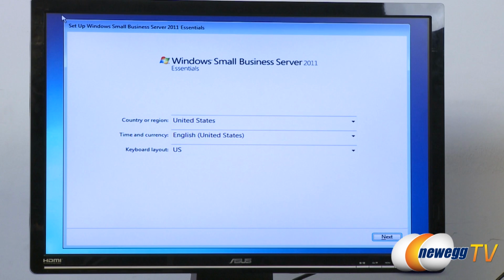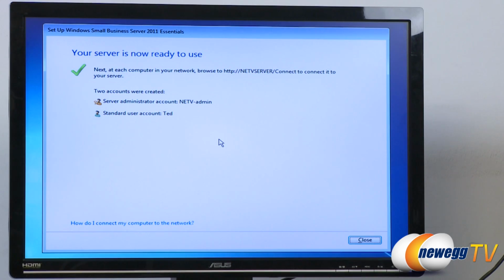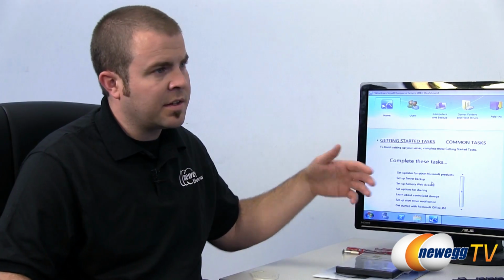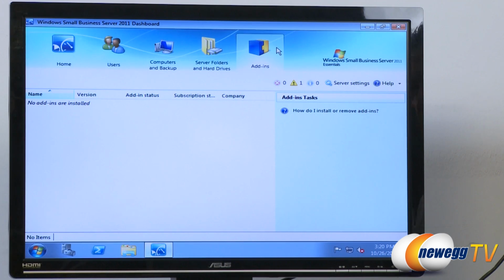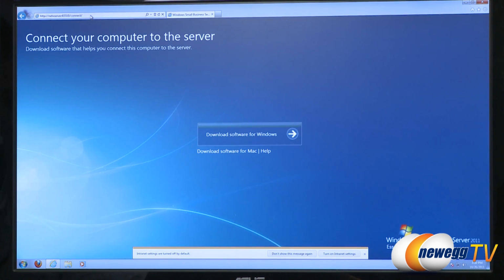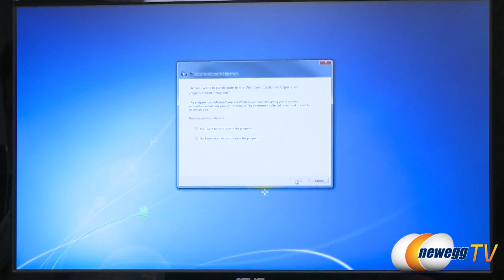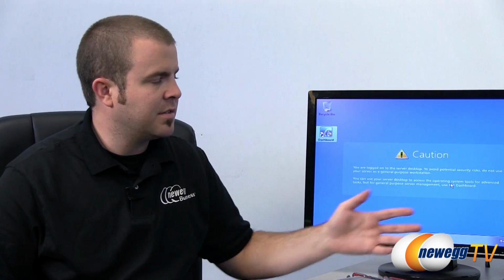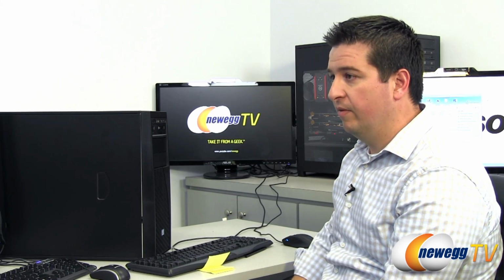Newegg TV: Small Business Server Build with Intel & Microsoft (Part 3: SOFTWARE)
Our 3-part series comes to a close as Jimmy B the Server Guy goes over some key information about Windows Small Business Server 2011. Lastly, Paul conducts a Q&A session and receives some insight from our panel of server gurus.

- Credits -
Presenter: Paul
Guest Speakers: Bill & Jim
Producer: Lam
Camera: Kyle/Lam/Danny
Post-Production: Kyle